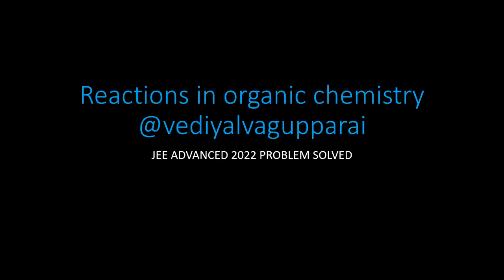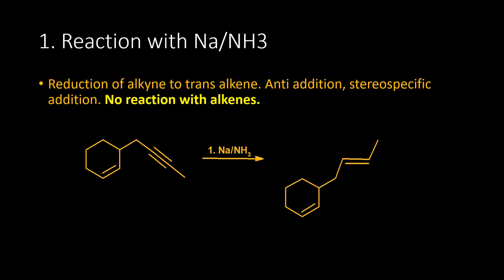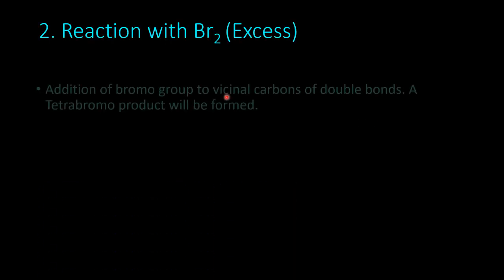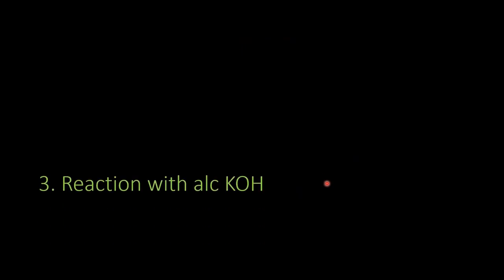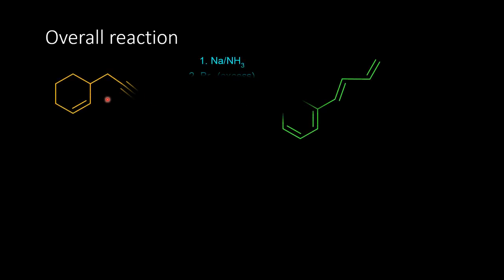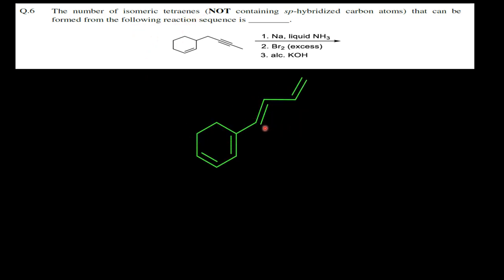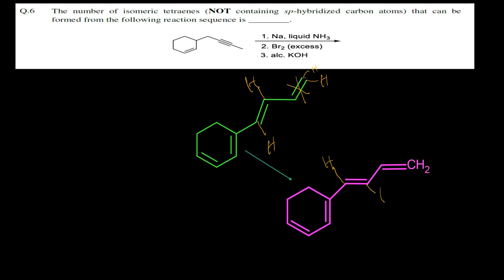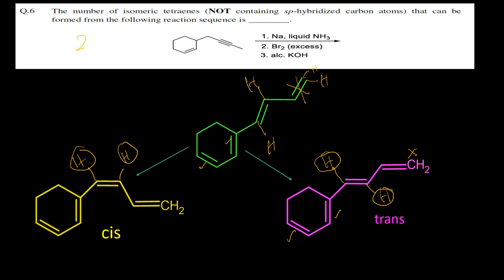Important reactions in organic chemistry